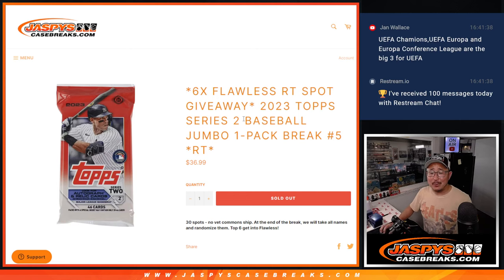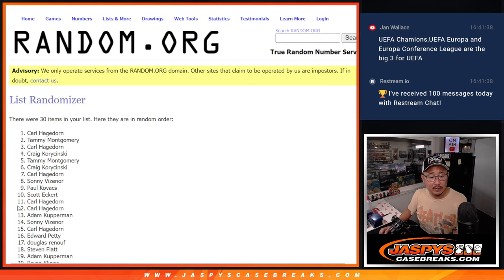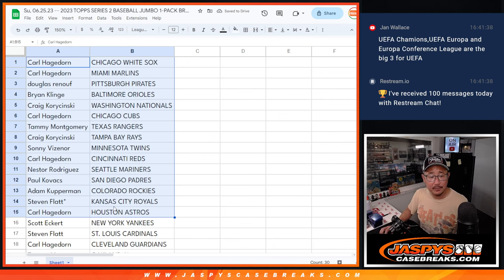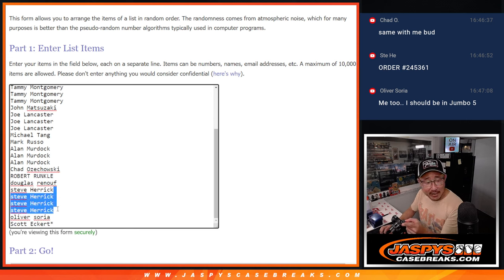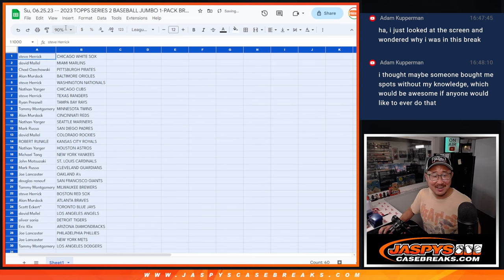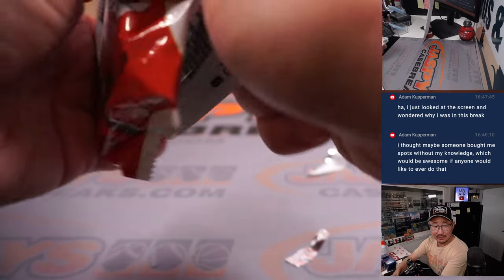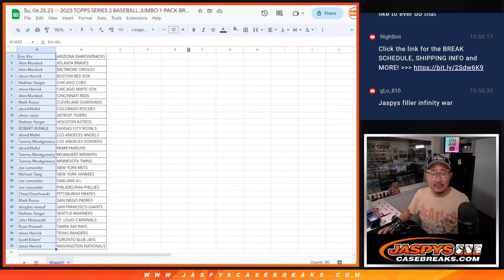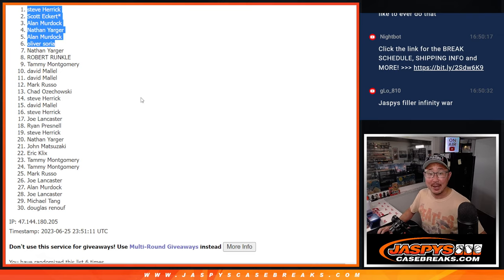Su, 06.25.23 -- 2023 TOPPS SERIES 2 BASEBALL JUMBO 1-PACK BREAK #5 *RT*